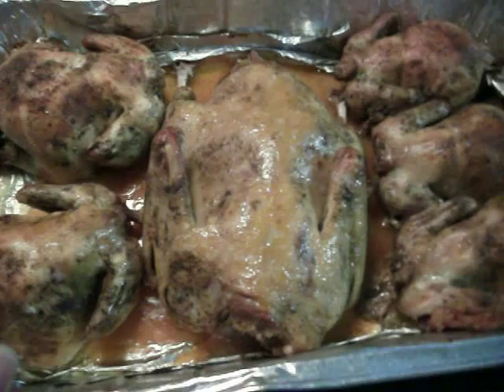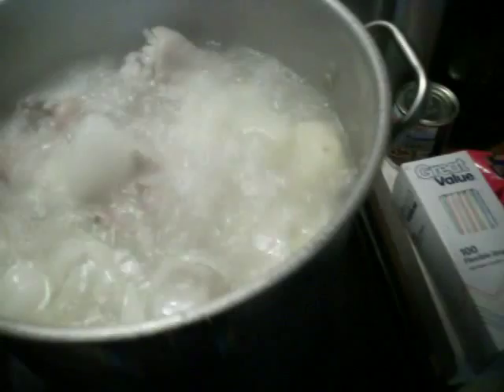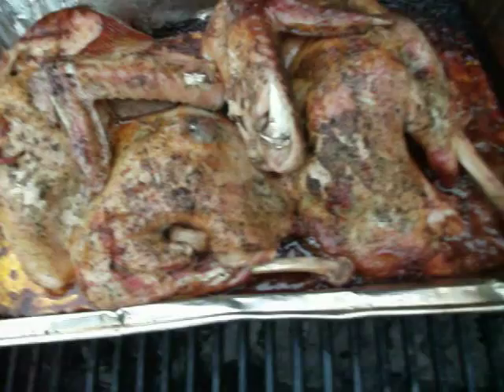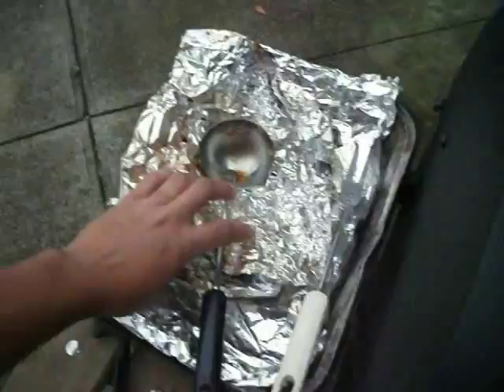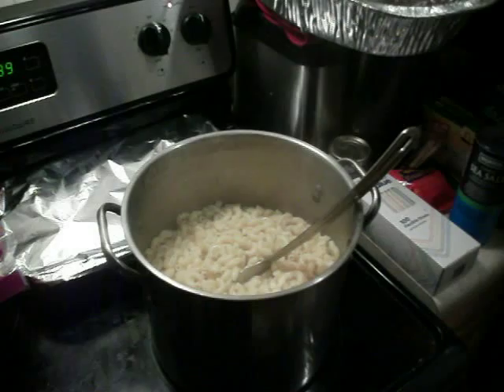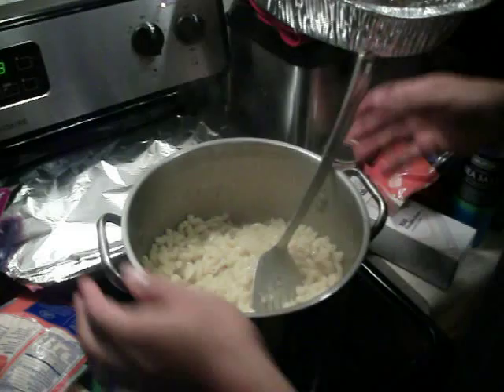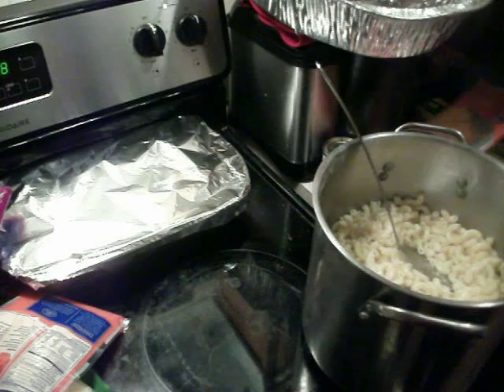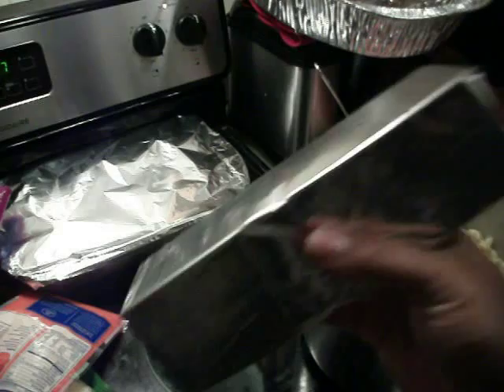#28 pt 5 0f 5 2011 Thanksgiving Sothern Cooking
So happy to be done, everything turned out great and is delicious and I can't wait cook Christmas dinner.